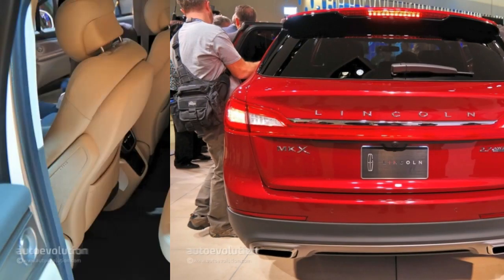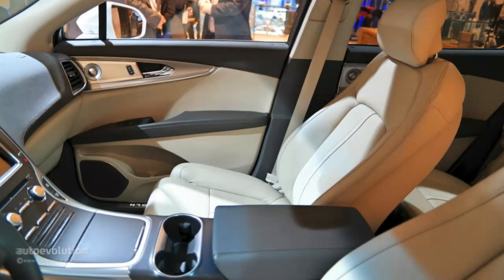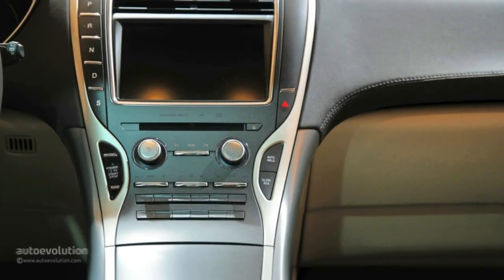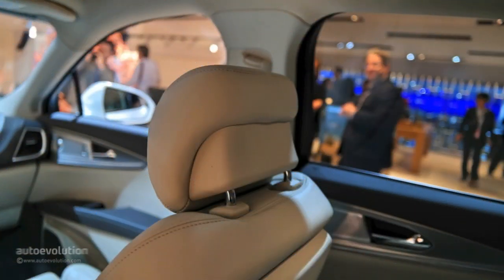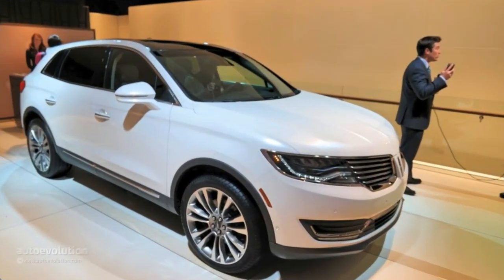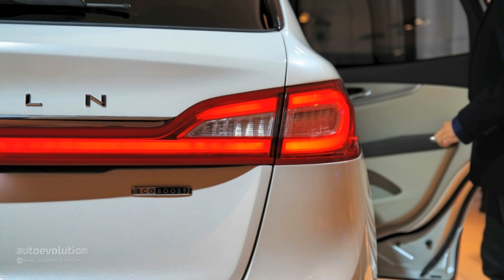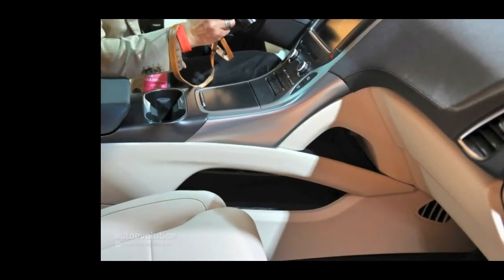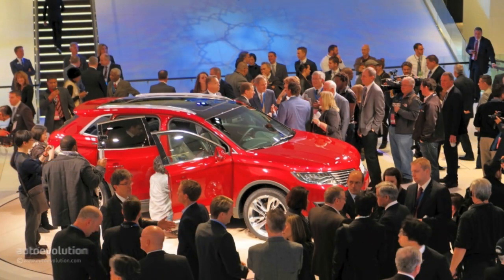2016 Lincoln MKX - 2015 Detroit Auto Show (Live Photos)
price, specification, spy shot, spied, reviews, release date, first drive, test drive, on the road, picture, image, photos, videos, youtube, official website, official video